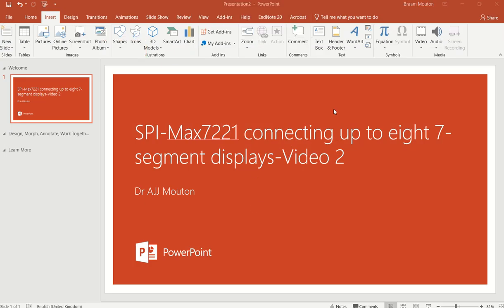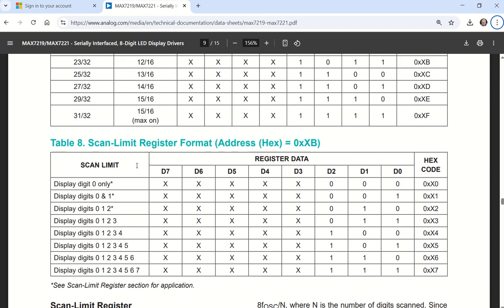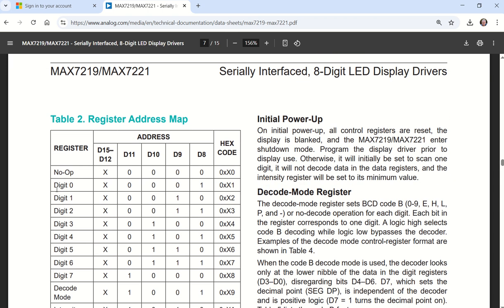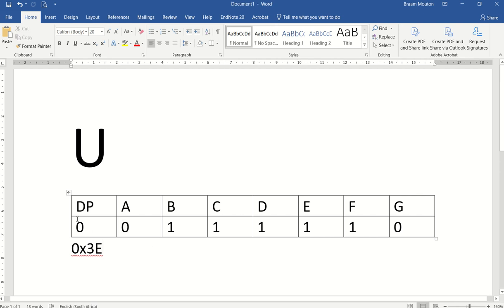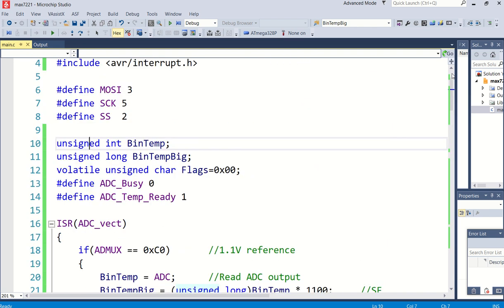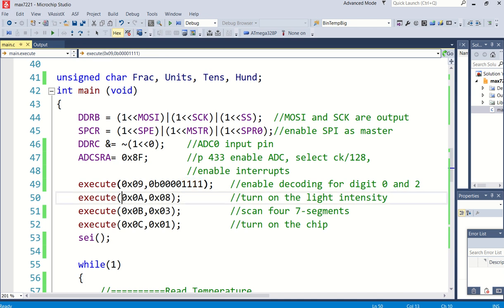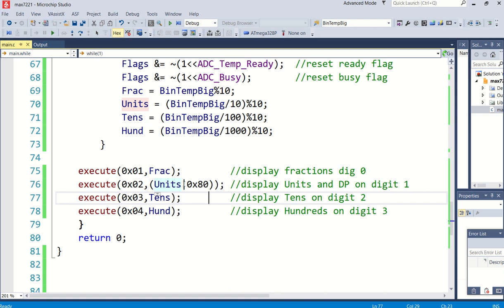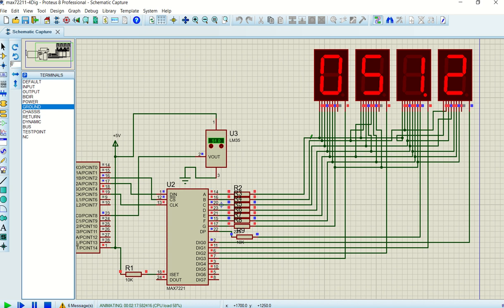SPI Max7221-Connect 7 segment displays -Video 2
In this video the operation and purpose of the SPI MAX7221 is further explained. Four 7-segment displays are connected to the SPI-Max7221. An LM35 temperature sensor is measured and then displayed on the 7-segments. A decimal point is also added in the design.